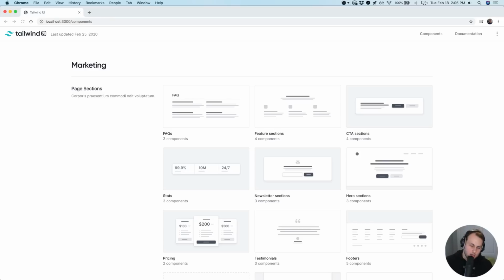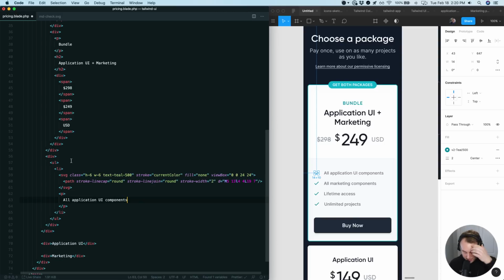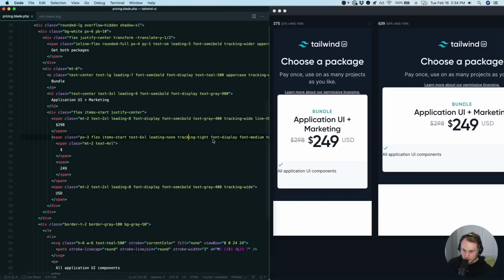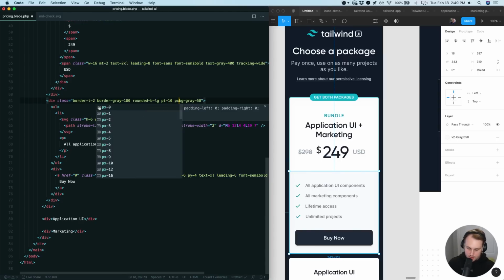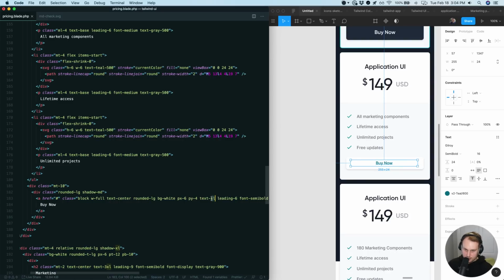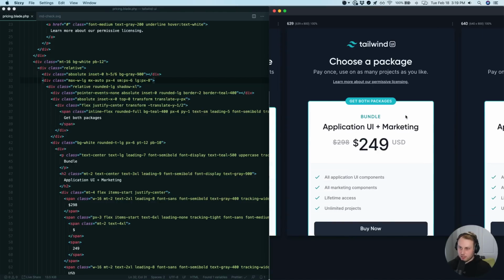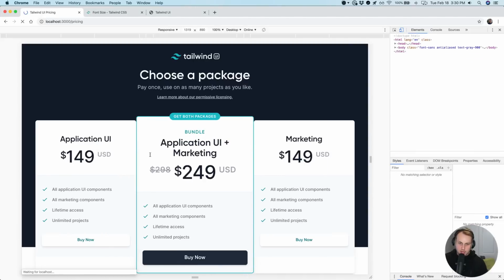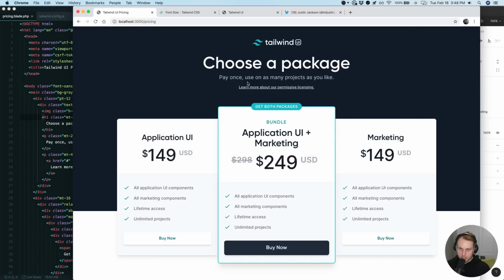Working on Tailwind UI